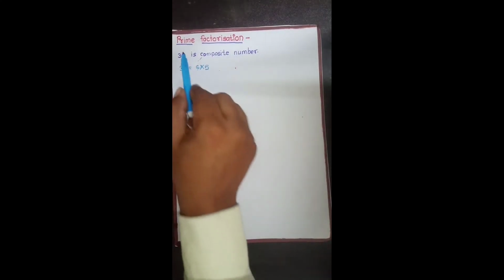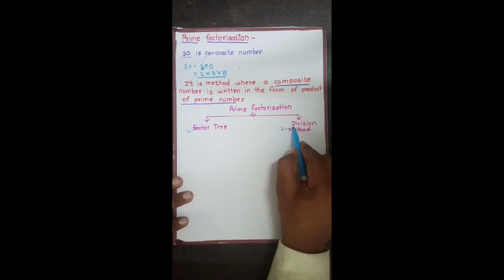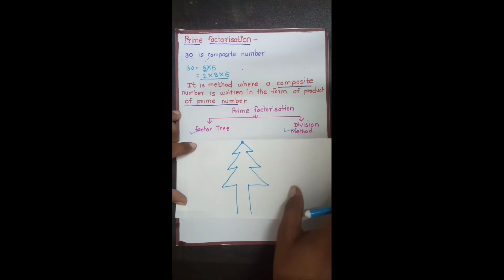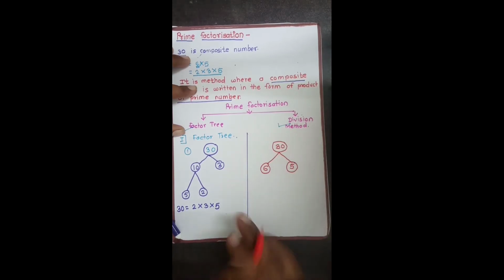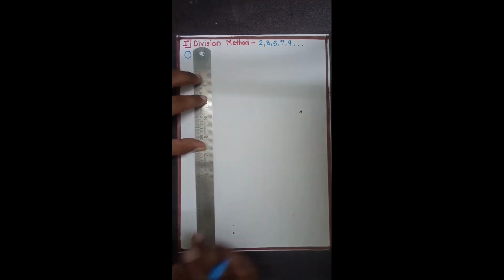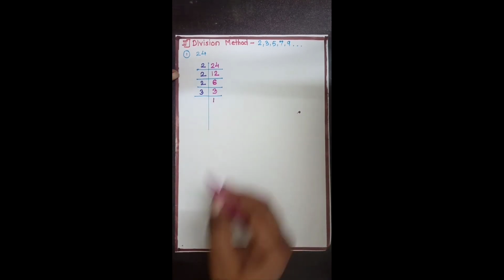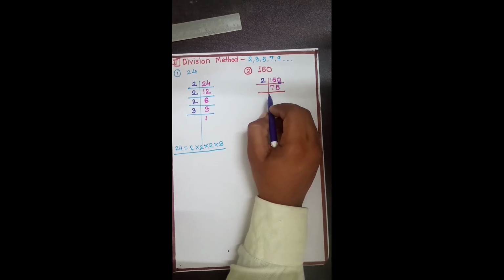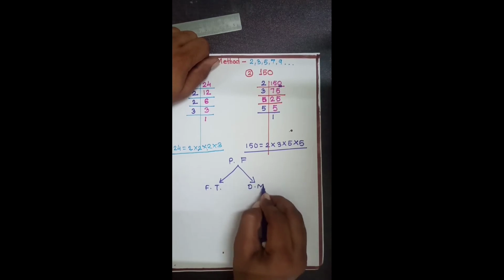prime factorisation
cbse grade 6|| maths || factors and multiples|| prime factorisation